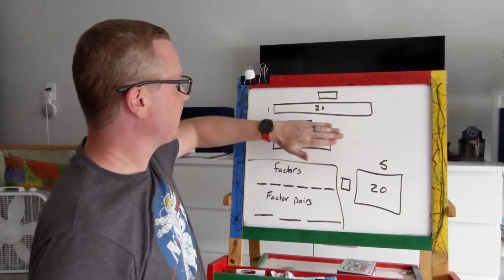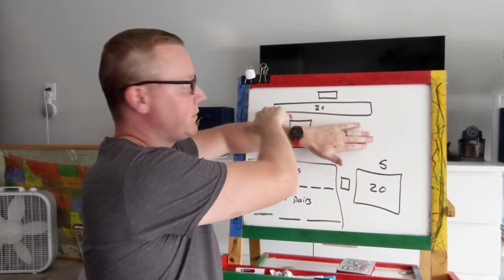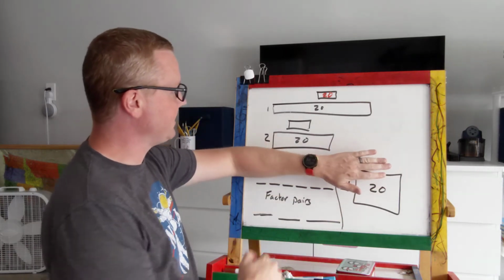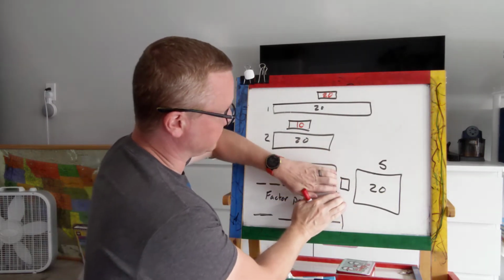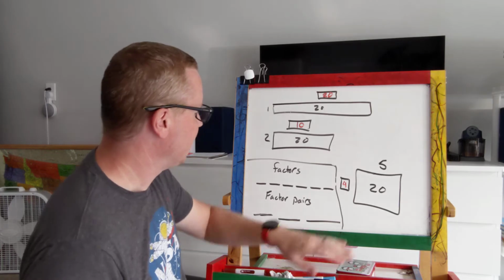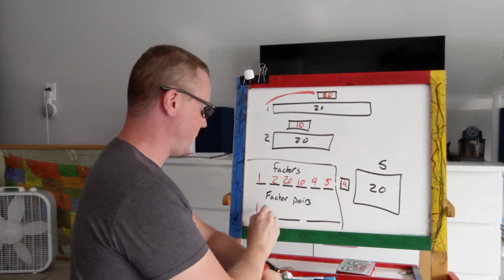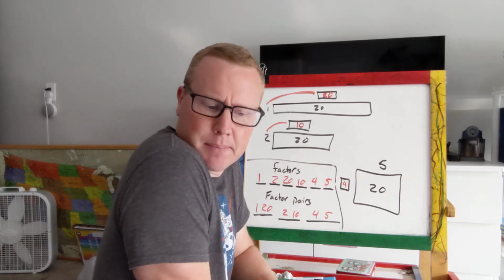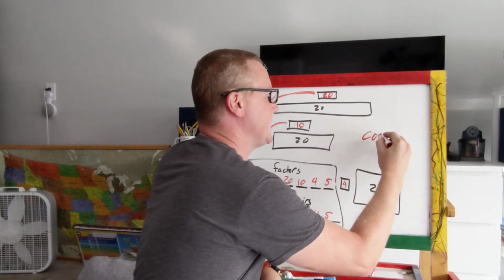Finding Missing Dimensions